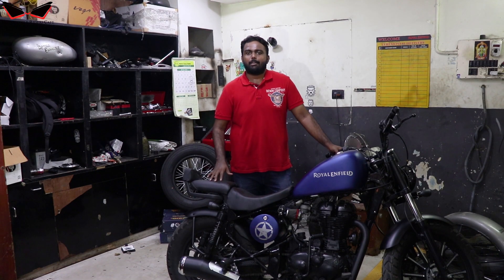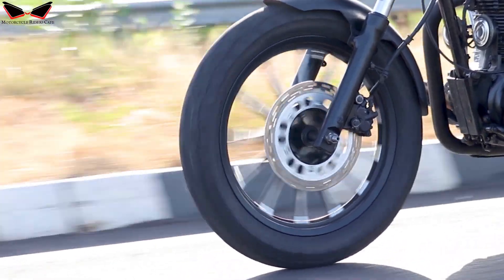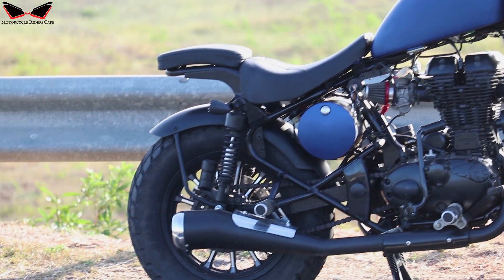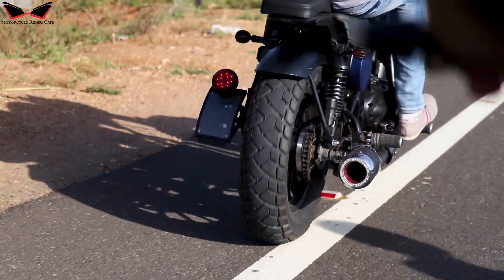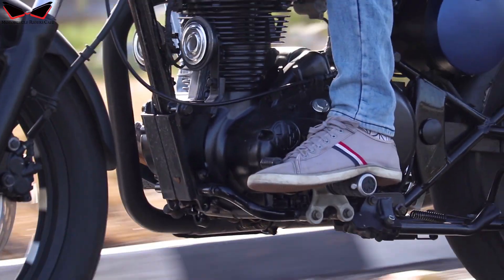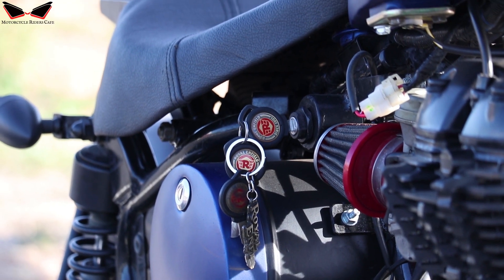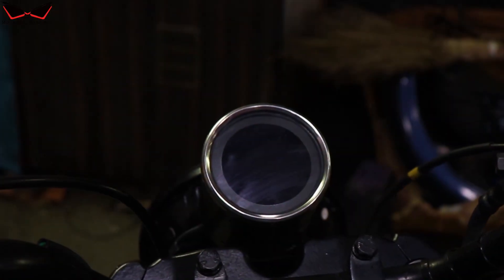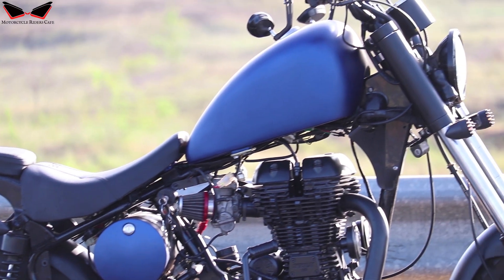Royal Enfield (customization) ||Thunder350 || chopper type || Make your Eyes Pop...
Hello MRCians,

The customization which gave us a special and different experience both in riding and designing the modification of royalenfield thunderbird 350 was awesome. I hope it will make your eyes pop...
This video is by Motographic
For customization contact

Suggested Video

Follow us on:
       Video by
 Aadhirai photography